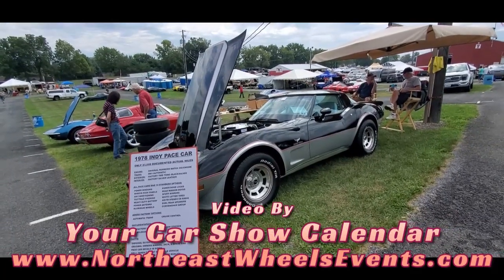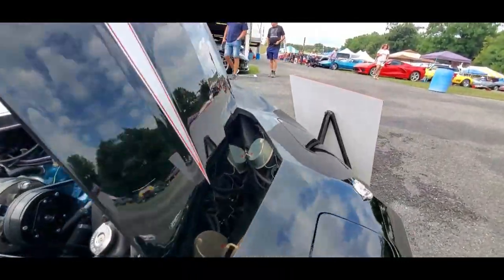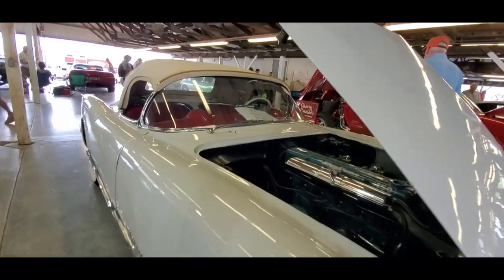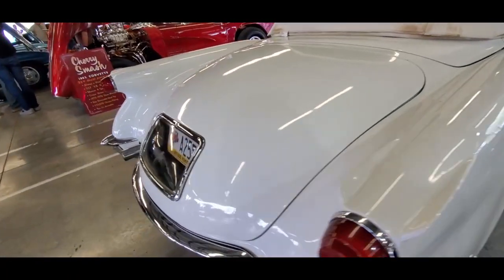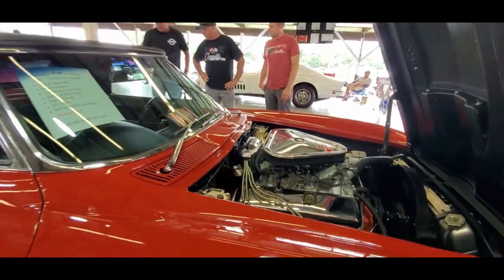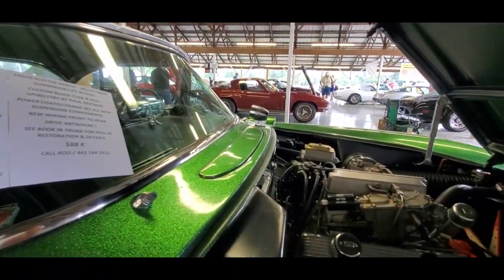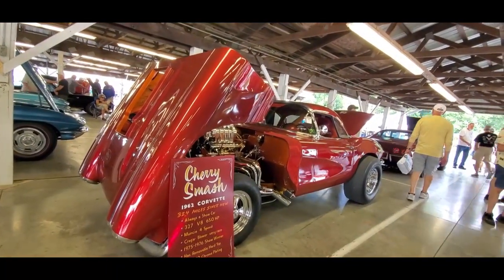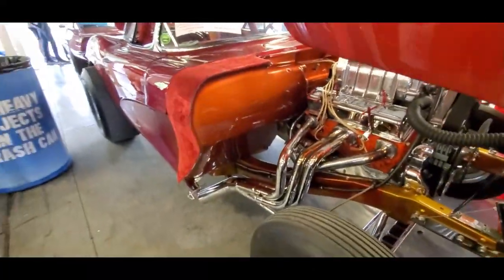Corvettes in the Car Corral 2023 Corvettes at Carlisle Video 2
These Corvettes were offered for sale in the car corral of the 2023 Corvettes at Carlilse; 1978 Pace Car, 1954, 1994, 1967 conv tribute, 1957 period custom and 1962 tilt nose custom.  For more photos, videos and your regional calendar of events,